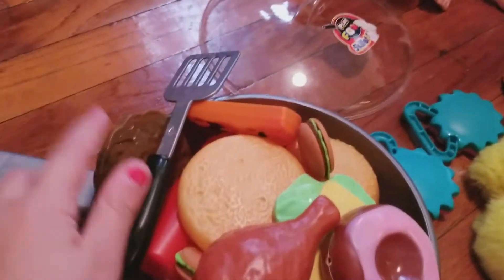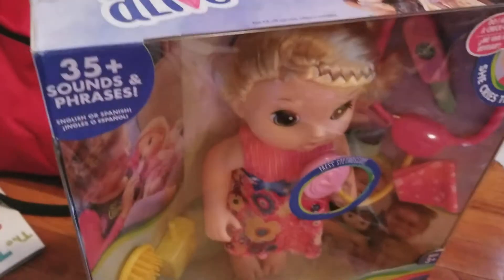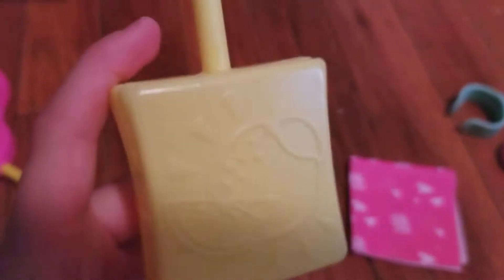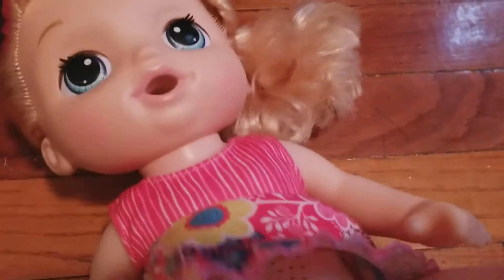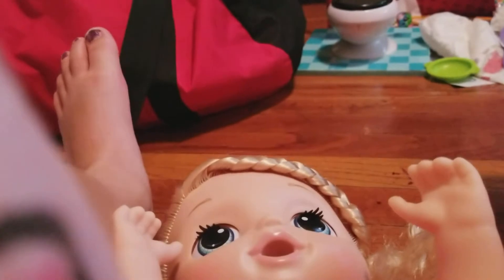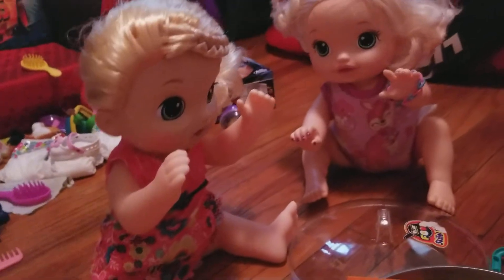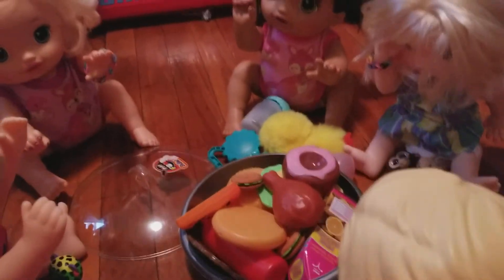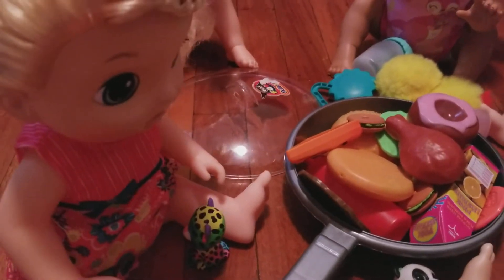Unboxing a new Baby Alive. RainbowMayaPlayz